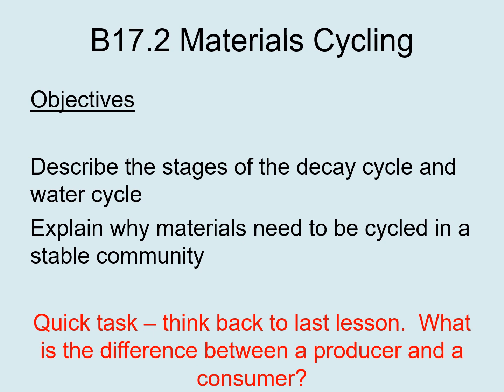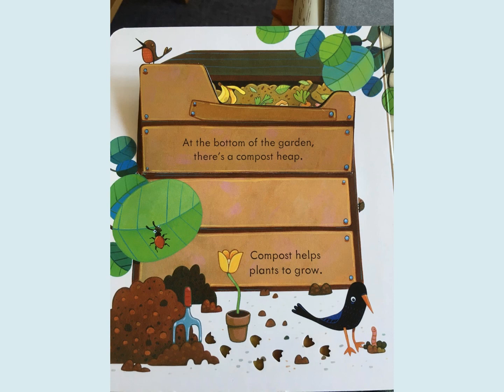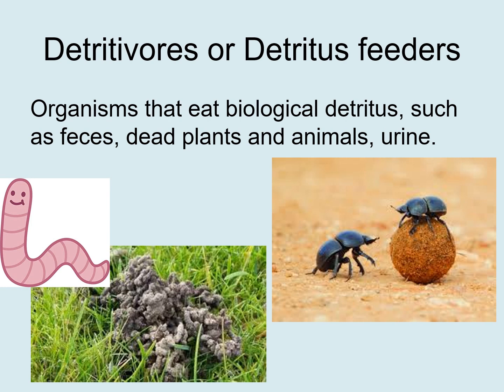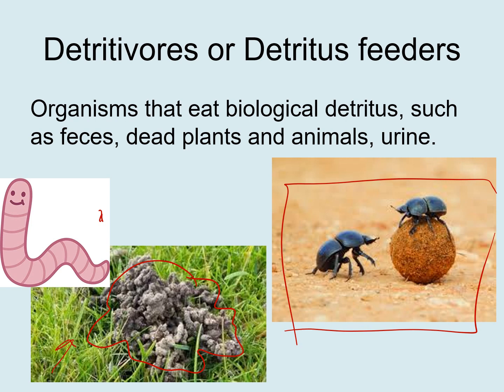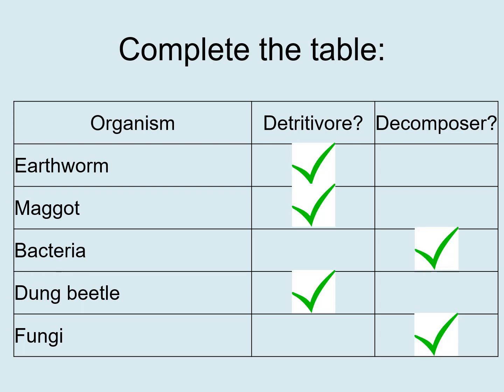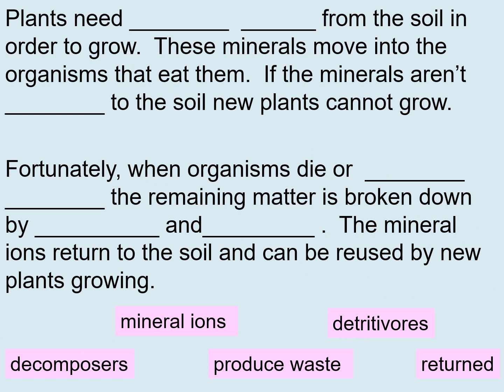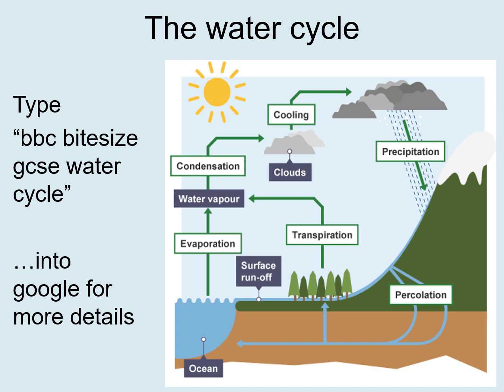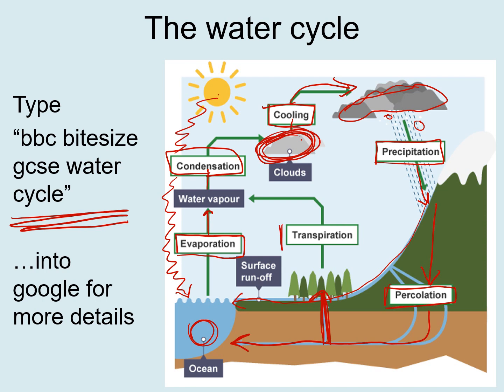B17.2 Materials Cycling - AQA GCSE Biology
Second lesson on the B17 topic.  Again, I know this is not the same as being together in lessons but I hope the tasks and explanations help you with your learning.  Keep up the good work everyone :D